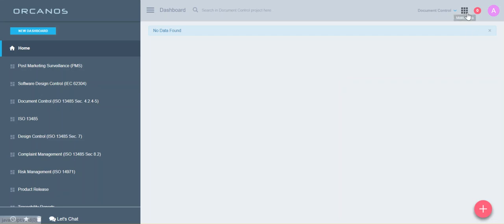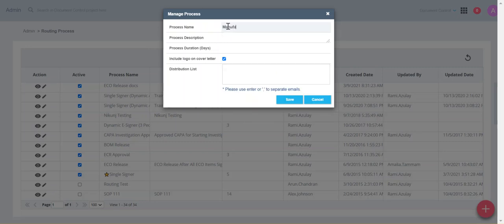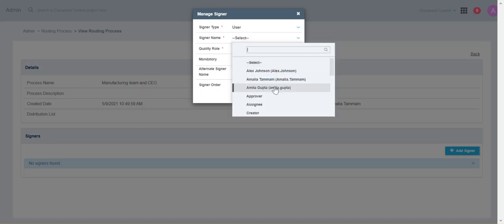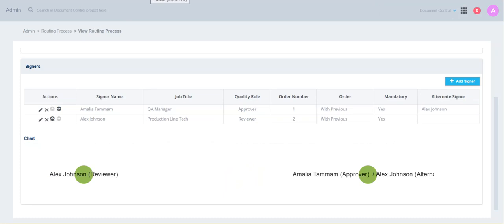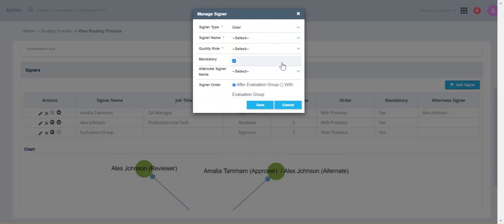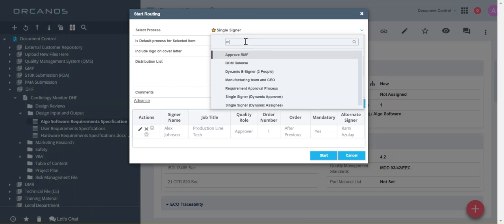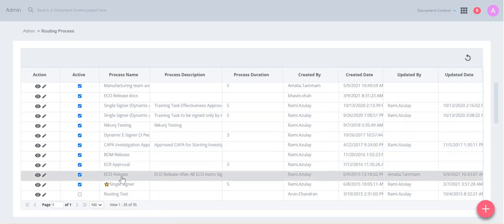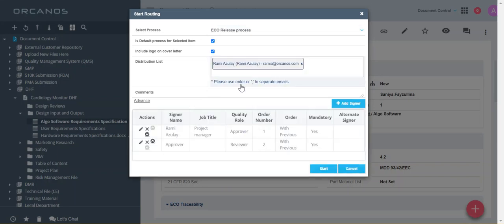Orcanos onboarding #4: Admin basics - Set up a routing process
Orcanos Academy -Electronic Signature- Routing Process
This video will show you how to Set up and make changes to routing processes that define your signature flows in Orcanos.